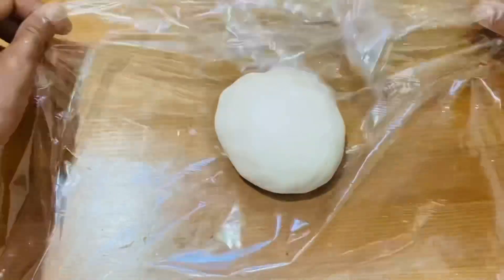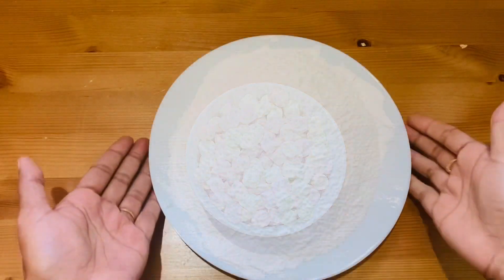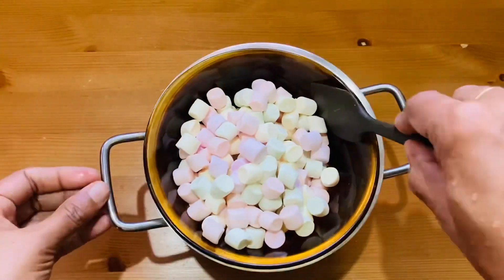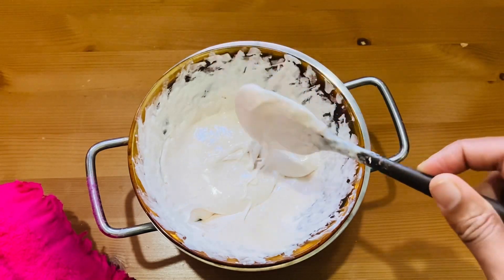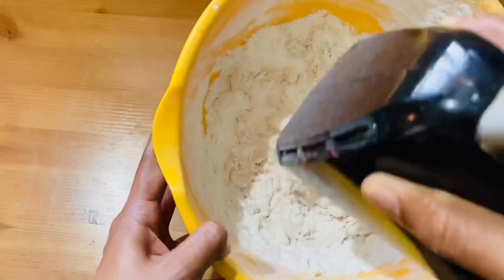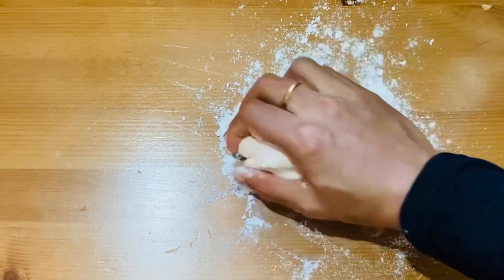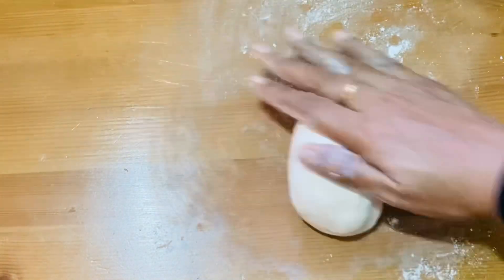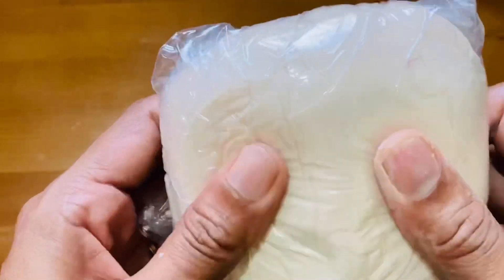Marshmallow കൊണ്ട് 5 മിനുട്ടിൽ fondant ഉണ്ടാക്കാം | Bake With Mom